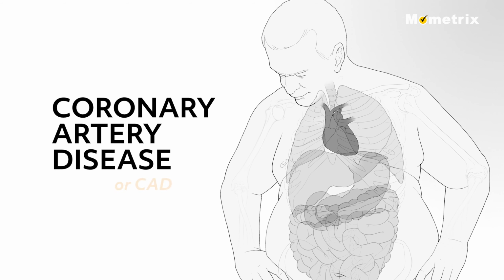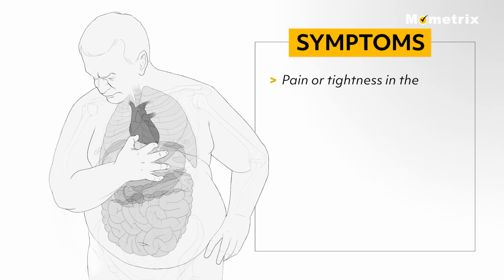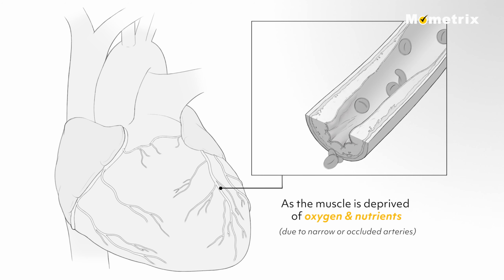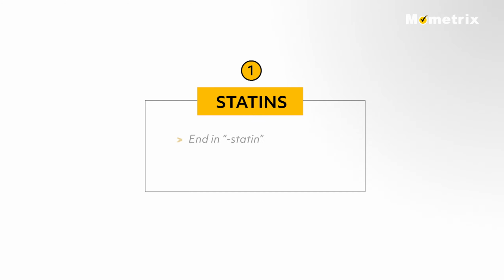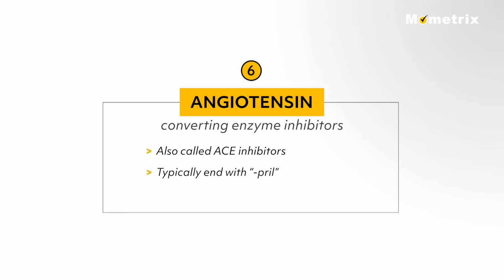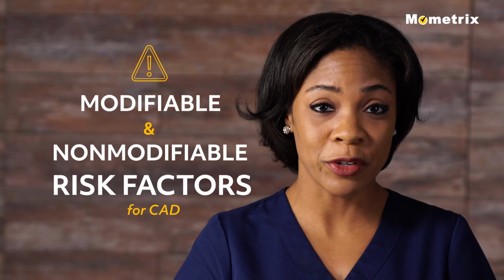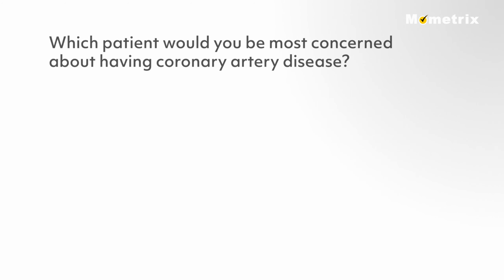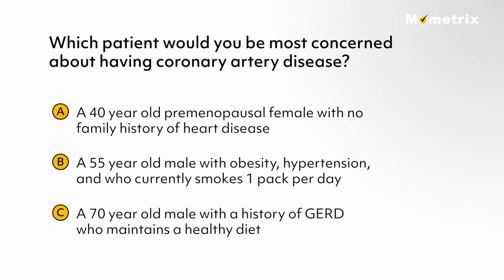Coronary Artery Disease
Hi and welcome to this video review of coronary artery disease. Let’s begin. Coronary artery disease, or CAD, is a vascular disorder that narrows or occludes the arteries of the heart. Atherosclerosis, which is plaque accumulation within the arterial wall, is the most common cause of Coronary artery disease. Narrowing or occlusion of the coronary arteries leads to an imbalance in coronary blood supply and demand of oxygen and nutrients which can lead to myocardial ischemia or infarction.